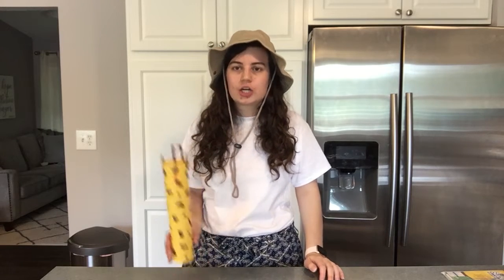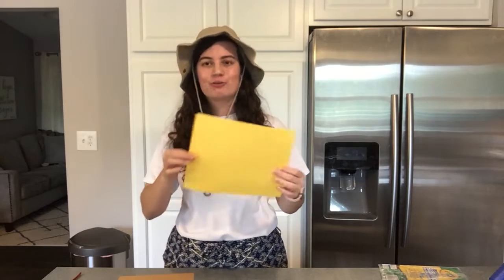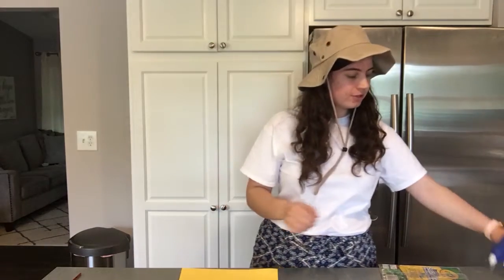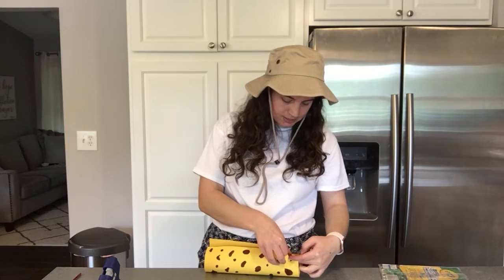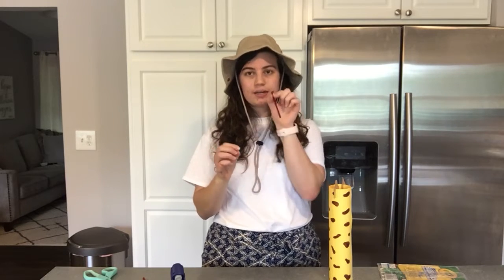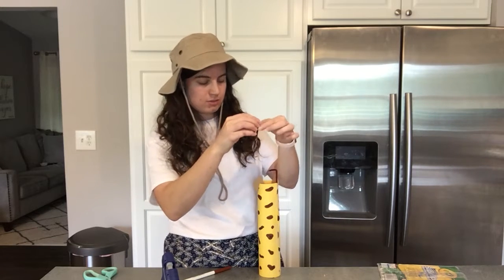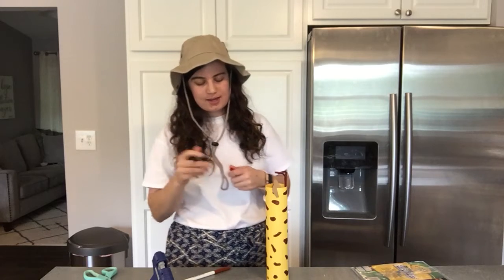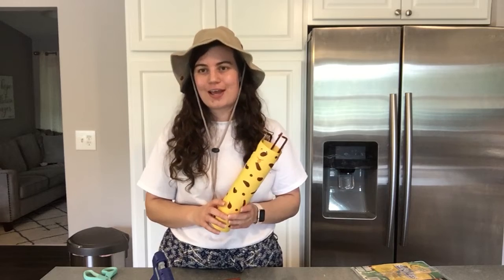Roar VBS Day 5 Craft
Join us and learn how to make your very own Standing Giraffe! This craft reminds us "When Life Is Good - God is Good!" This craft only uses supplies you would typically find at home, so it is perfect for quick entertainment for little ones.